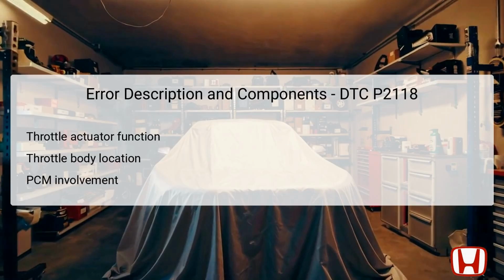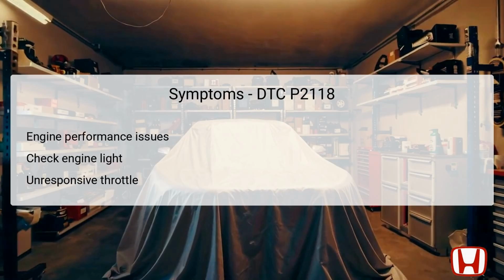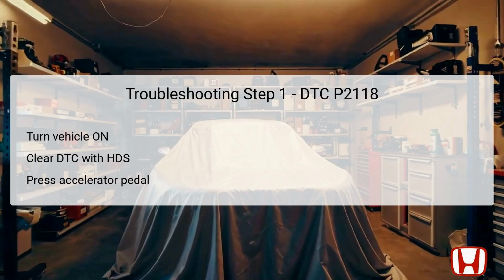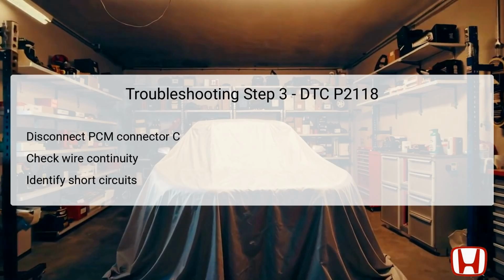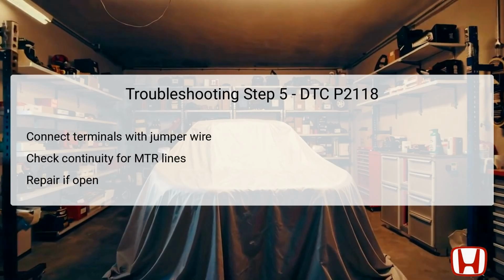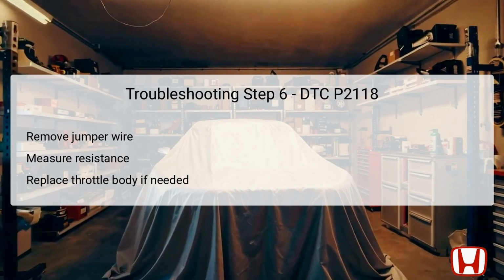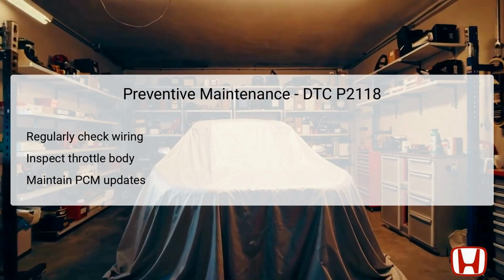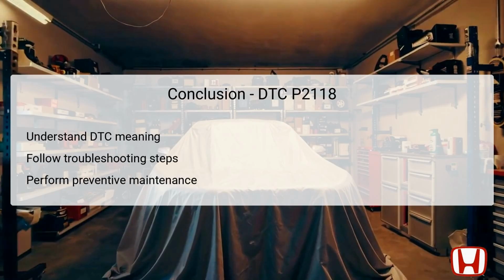DTC P2118: Throttle Actuator Current Range/Performance Problem - Honda CRV 2017-2022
Join the STEP Diagnostics early access list:
​ In this video, you'll learn about diagnosing and resolving the DTC P2118 error, which indicates a throttle actuator current range or performance problem in Honda CRVs from 2017 to 2022. We'll cover essential troubleshooting steps, including continuity checks, resistor measurements, and best practices for preventive maintenance to ensure optimal vehicle performance and safety. By the end, you'll have a clearer understanding of how to effectively tackle this common issue.